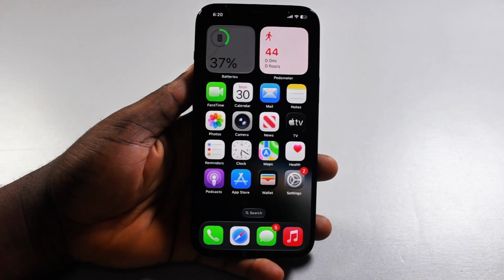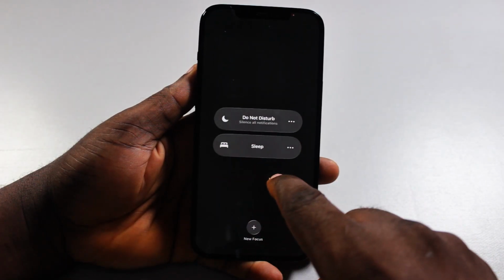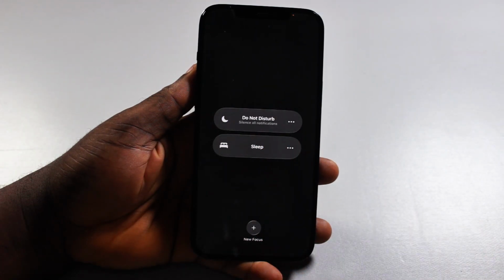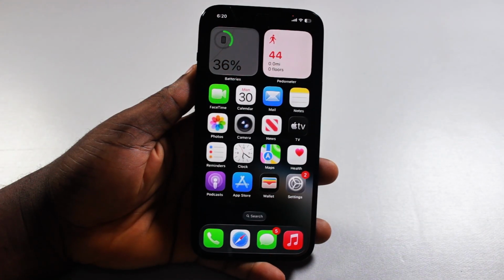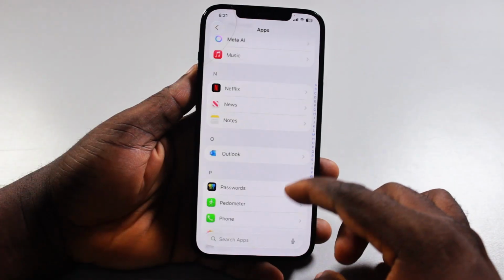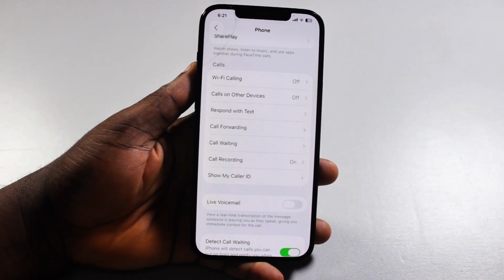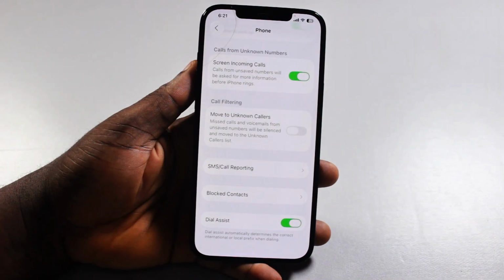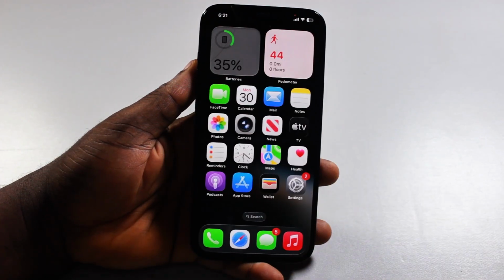How to Stop Silenced Calls on iPhone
You will learn how to stop silenced calls on your iPhone in this tutorial.

Cheap iPhone
Cheap Samsung Phone
Cheap Apple Watch
Cheap Digital Camera
Cheap YouTube Microphone
Cheap MicroSD Card